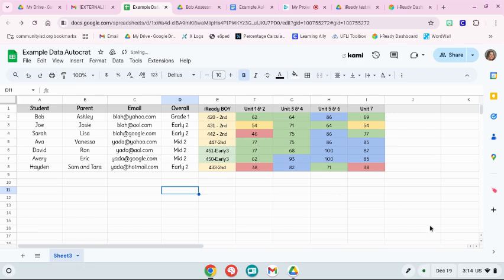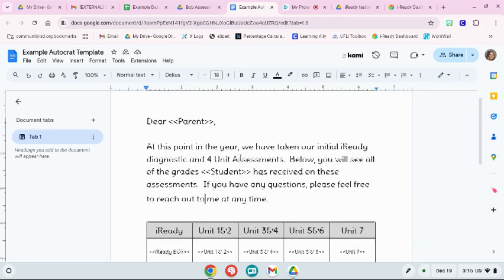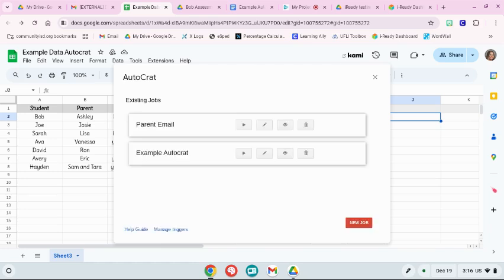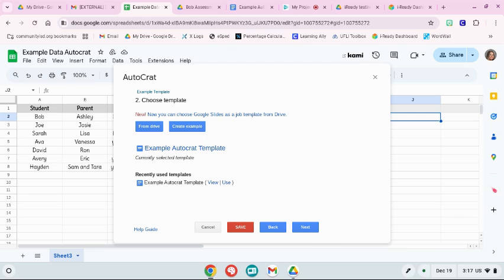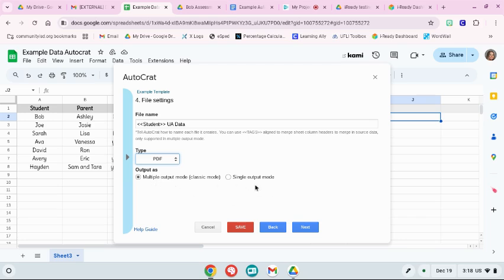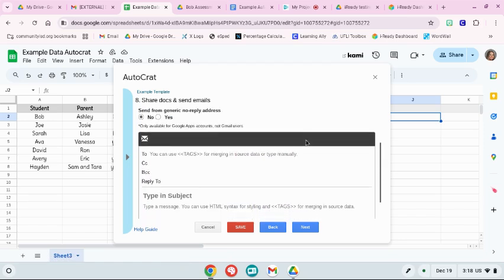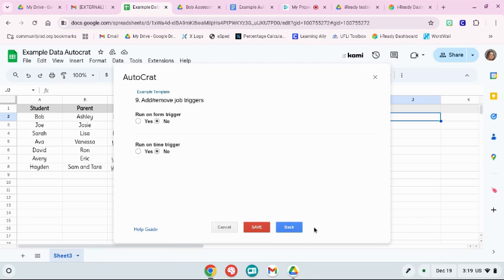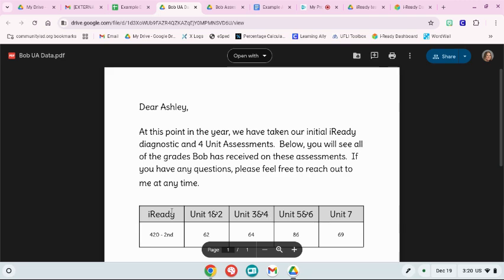Autocrat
Quick tutorial to use Autocrat to do a mail merge.
What can autocrat do for you?
- Generate personalized documents and emails to individual parents from a spreadsheet of class data
- Send documents as email attachments
- Turn Google Form submissions into certificates, preformatted text, or other types of output
- Store documents in a chosen Google Drive folder